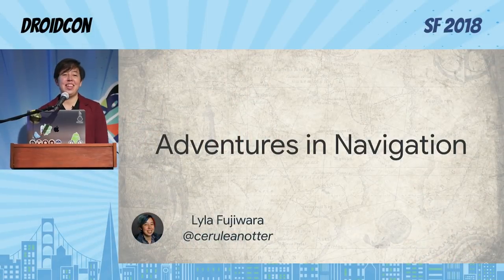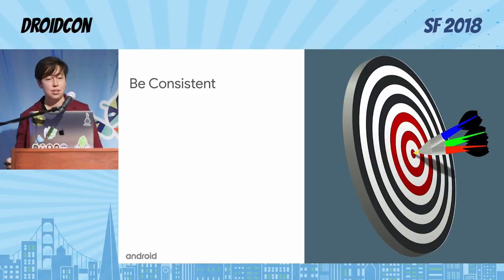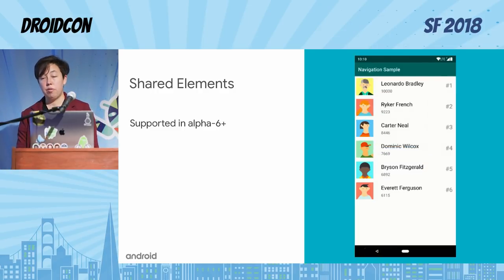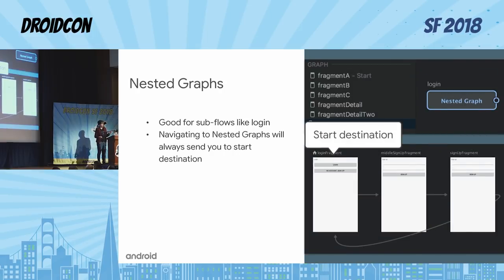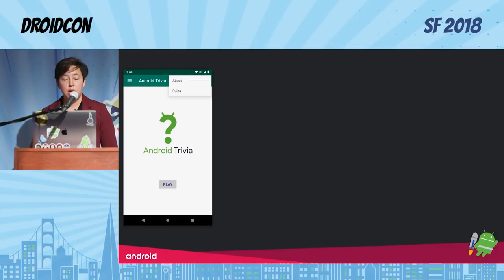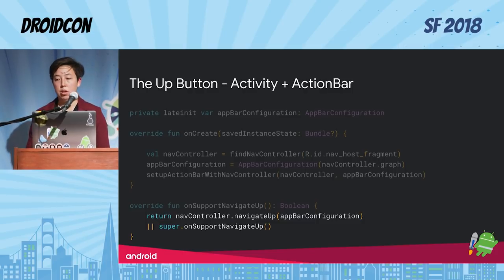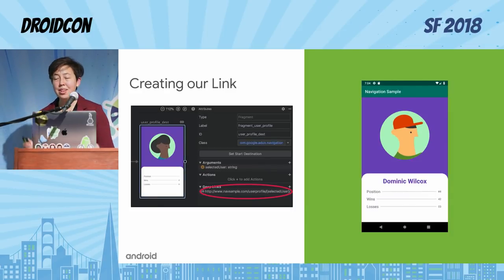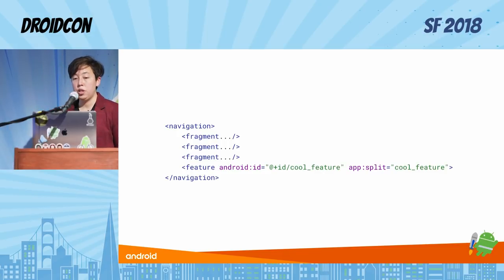droidcon SF 2018 - Adventures in Navigation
Lyla Fujiwara

Adventures in Navigation

Take a spin with the new Android Jetpack Navigation Components library announced at Google I/O. The Navigation Components let you keep all of your navigation information in one place and include support for Material components such as bottom navigation, the app drawer, and the overflow menu.

Lyla and Dan will explore the basics and then dive into a series of more complex use cases. Learn about advanced topics such deep linking, conditional navigation, leveraging Navigation Component to simplify modularization for instant apps, using sub-graphs, manipulating the back-stack, sharing a ViewModel between navigation destinations and more. See what the Navigation Component can do for you!

Content and programming organized by Ty Smith, GDE/GDG & Mobile Tech Lead Manager at Uber & Joaquim Verges, GDG & Android Tech Lead at Twitch.

See you at droidcon SF 2019! November 18-19 @ Mission Bay Conference Center.